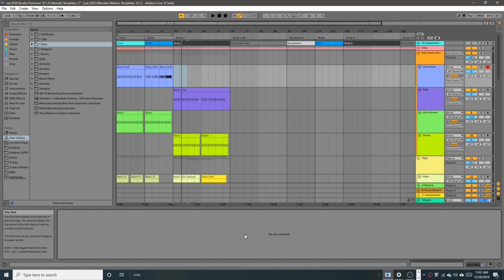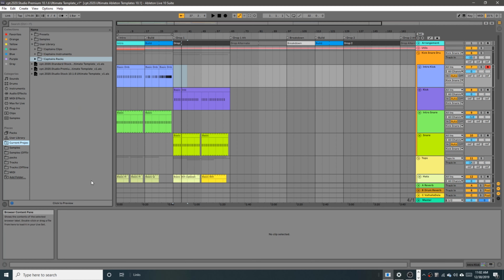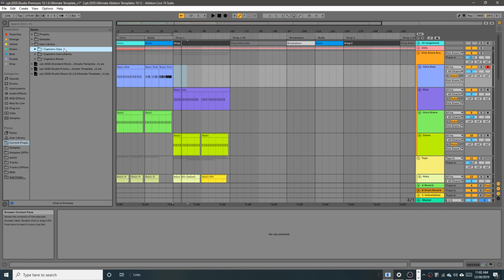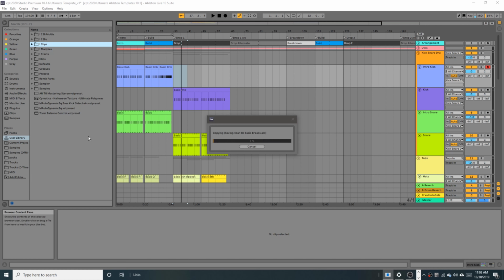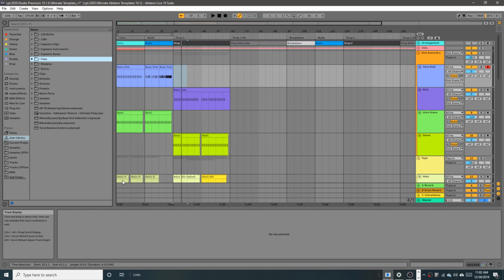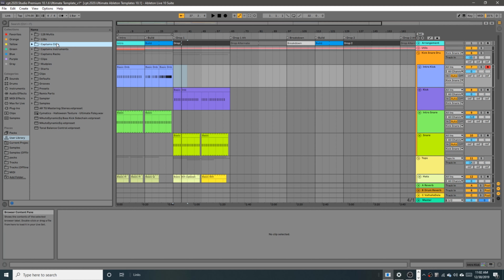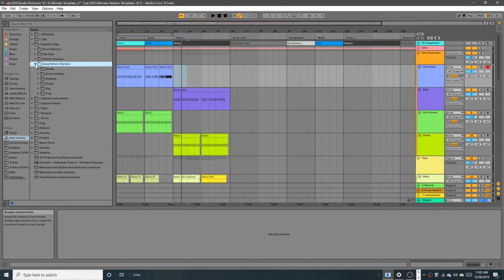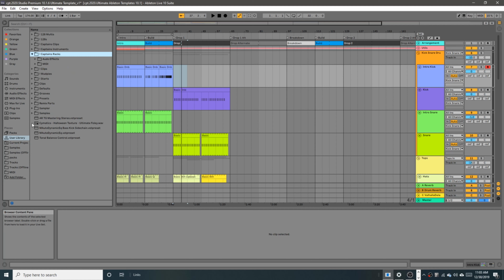Installing the Bonus User Library Files for Ultimate Ableton Templates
Depending on which edition of the templates you have purchased, you may have bonus racks or User Library addons. This video demonstrates how to get the bonus clips, arrangements, racks & instruments into your own Ableton User library for easy use.